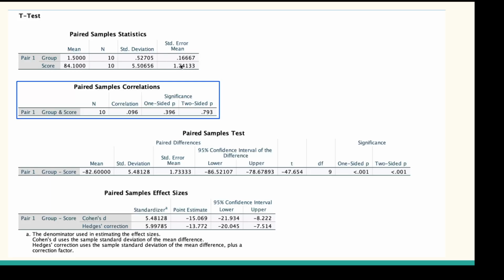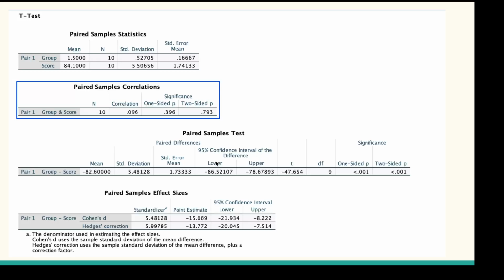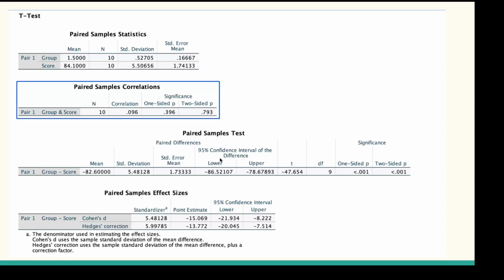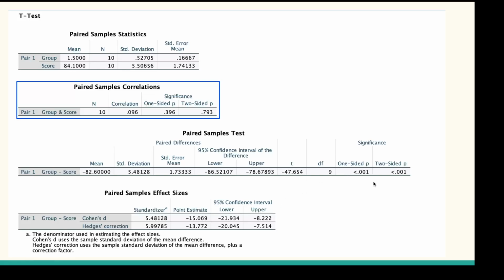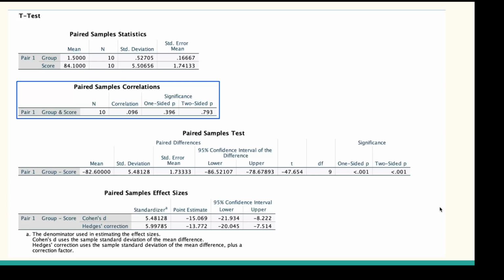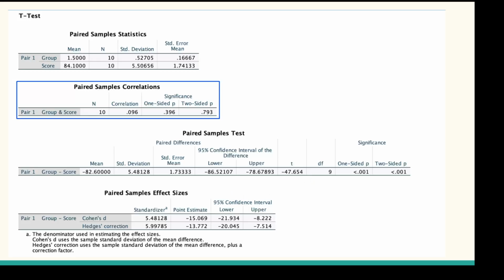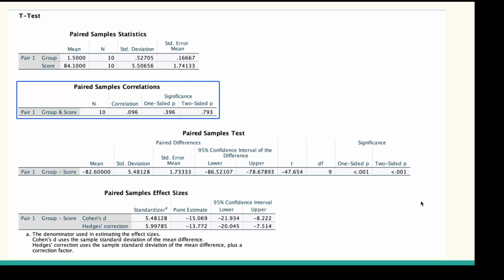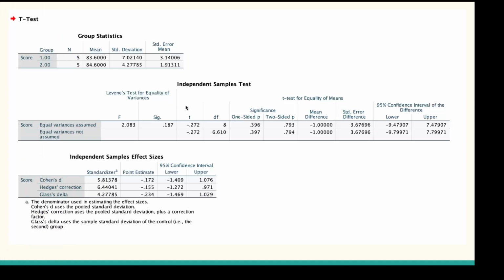SPSS Lecture 2